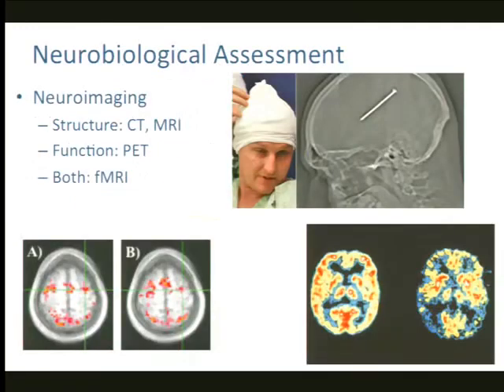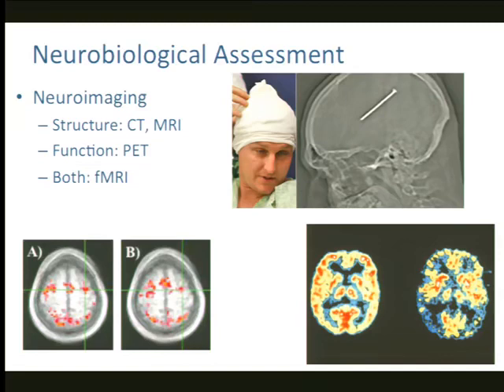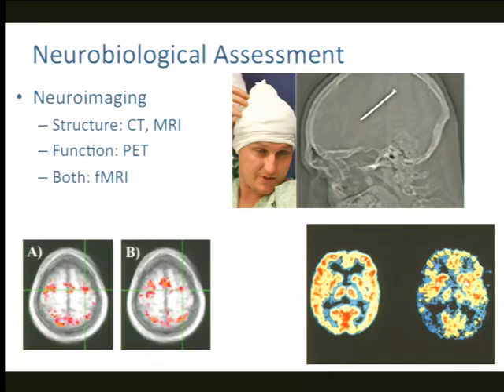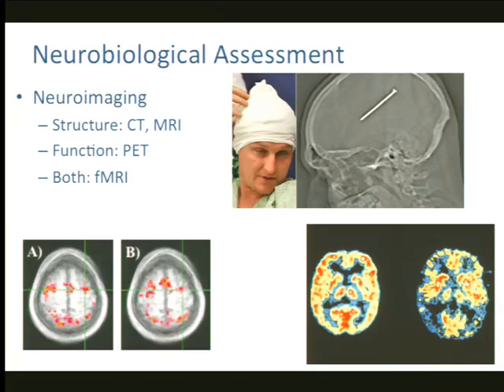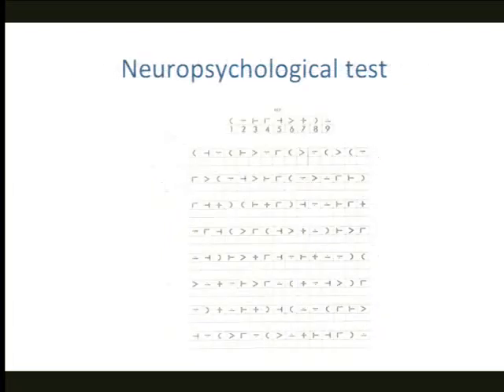2013 09 12 Psychology 130 Lecture 5 Assessment001